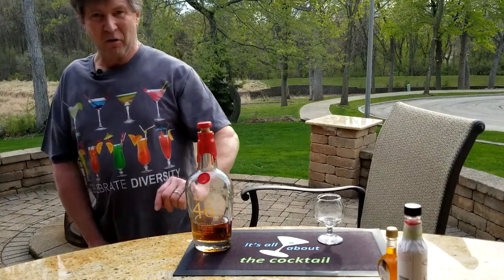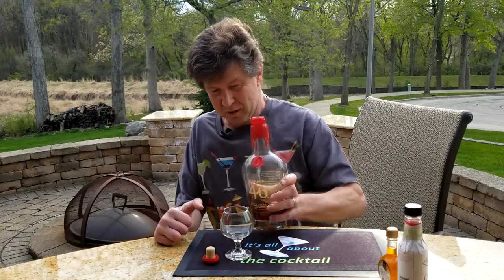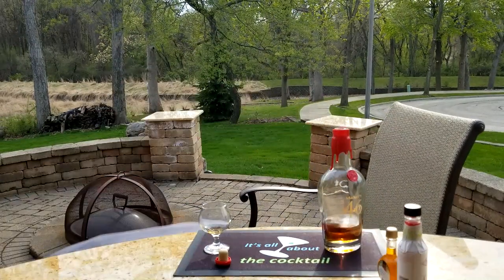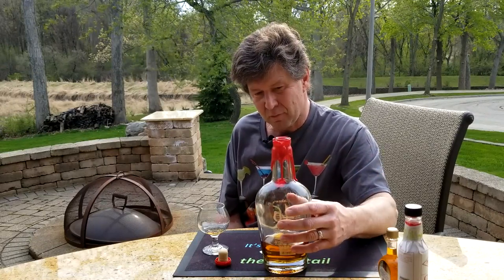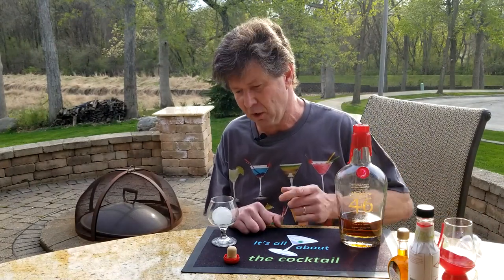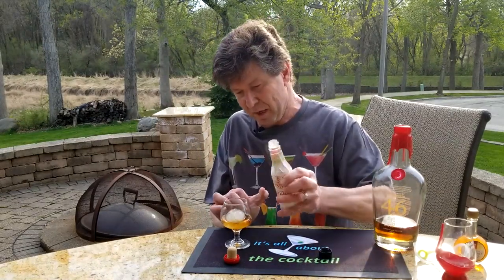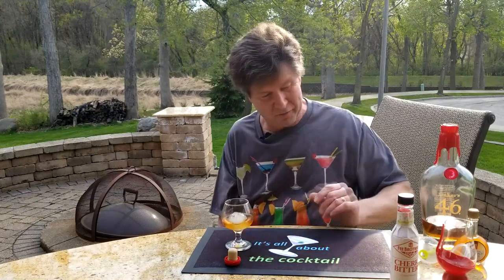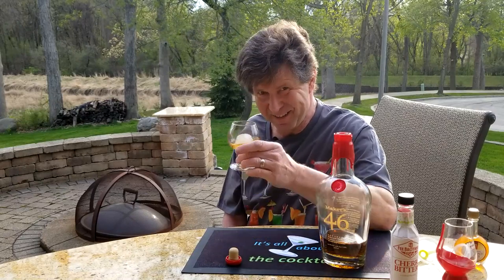Maker's 46 Bourbon review/it's all about the cocktail/ simple cocktails at home/home bartending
Maker's 46 Bourbon is a great Kentucky Bourbon released in 2010
It represents the 46th experiment between the time and intensity of the burn to the french oak staves used to in the steeping/aging.
It is distilled at 94 proof and sells for $33 - $35.
A bit more than the regular Maker's Mark-
 but has much more complexity to it.
Usually enjoyed by itself, with water or an iceball, here we give options
to the people not accustomed to higher octane spirits.

WHY DOES RAY TALK FUNNY OR DO EVERYTHING WITH HIS LEFT HAND? ( He had a traumatic brain injury ) out my story - recovery from a 33- day coma
.and ..think twice about Drinking and Driving Yourself!